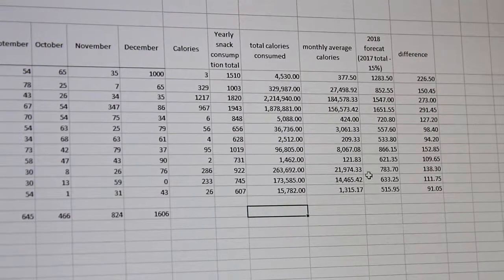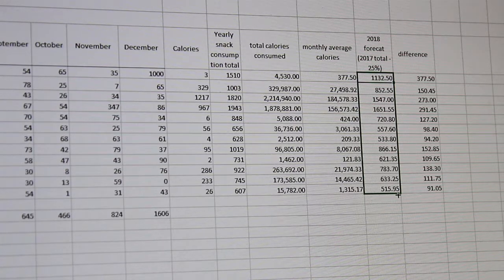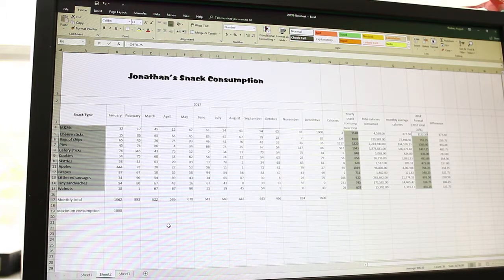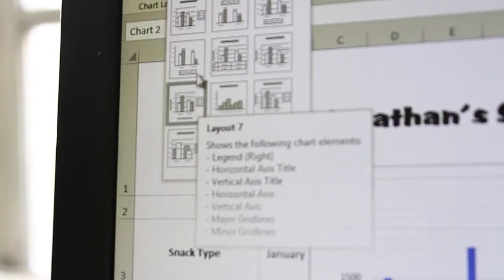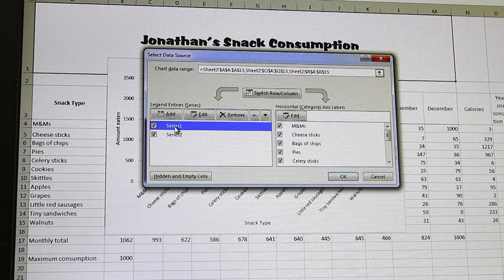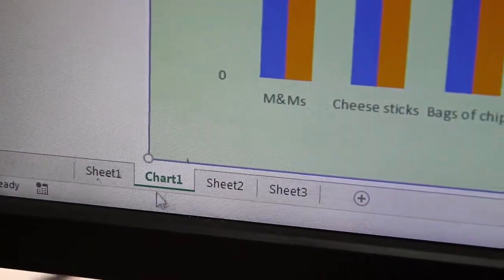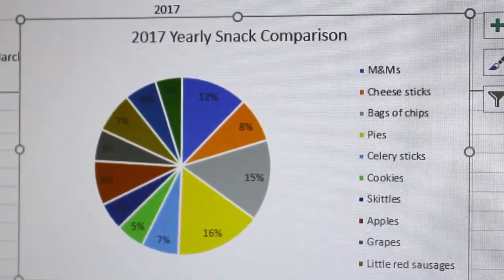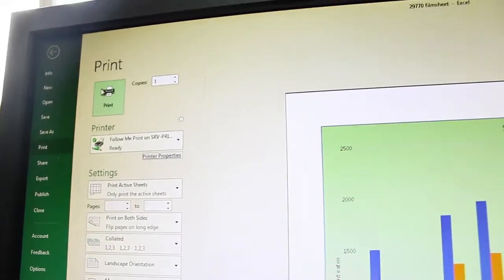29770 Part 2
Because one film about spreadsheets is never enough, The Presenter has made a second video.

Please click SHOW MORE to reveal timestamps.

00:40 - changes in forecast from 15% to 25%
04:35 - making a column graph
06:45 - graph layouts
07:55 - labelling graphs
09:30 - editing graph key
10:35 - editing graph style
11:35 - moving the chart (graph) to another sheet
12:05 - creating a pie chart
13:10 - editing chart labels and moving chart to own sheet
15:42 - printing the graphs